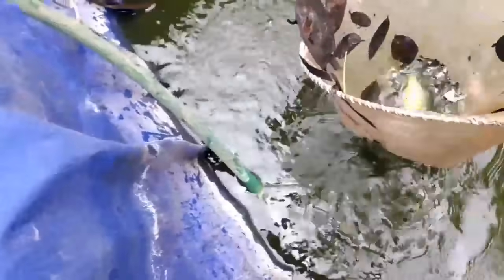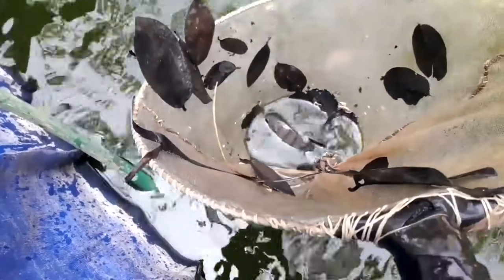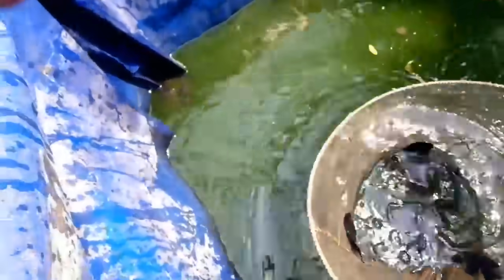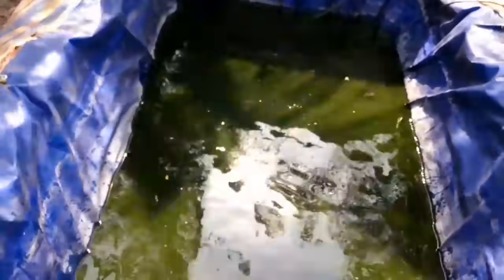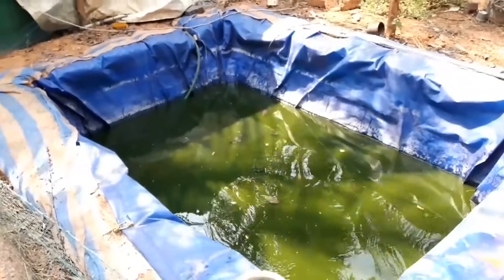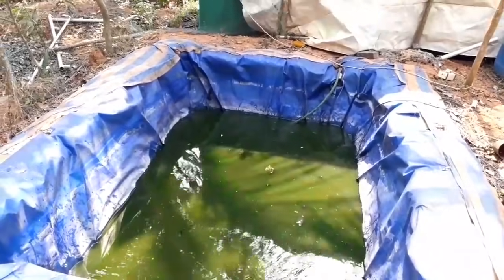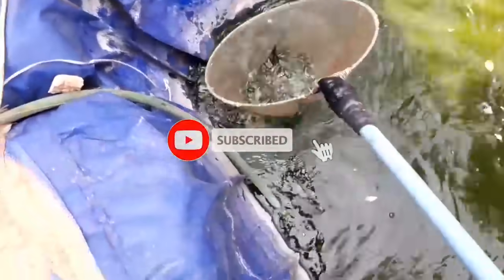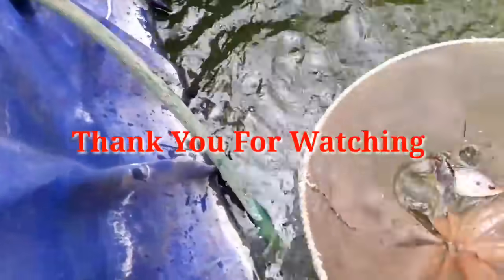malayalam(part 1) /മൽസ്യകൃഷിയിൽ തുടക്കക്കാർ അറിഞ്ഞിരിക്കേണ്ട കാര്യങ്ങൾ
Fish Farming
മീൻ വളർത്തൽ
Anabus Fish
Tilapia Farming
Karimeen krishi
Nutter Fish